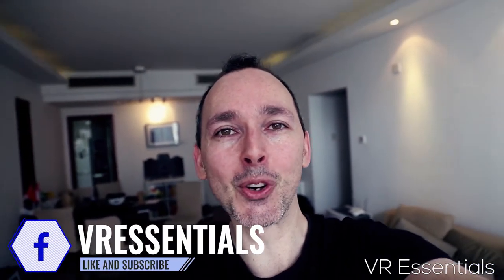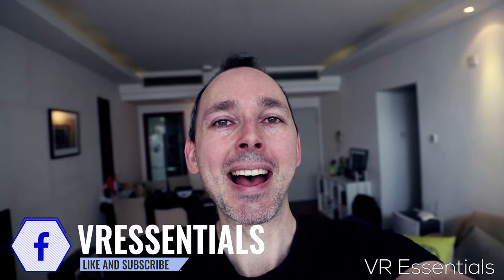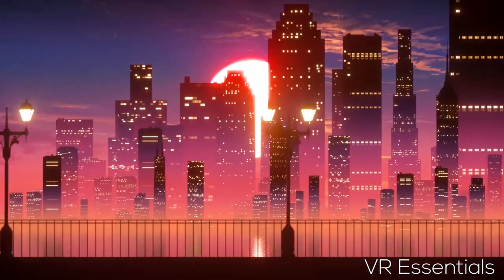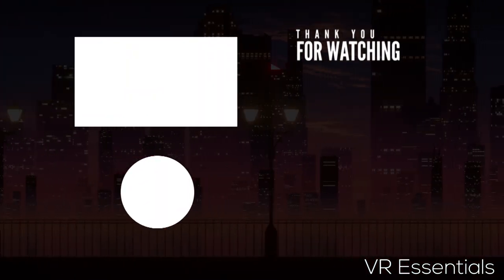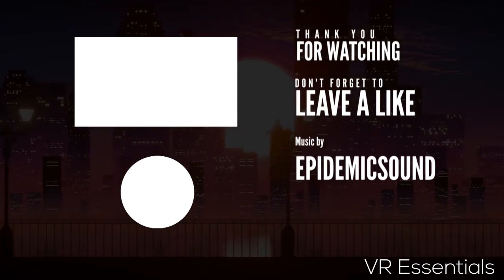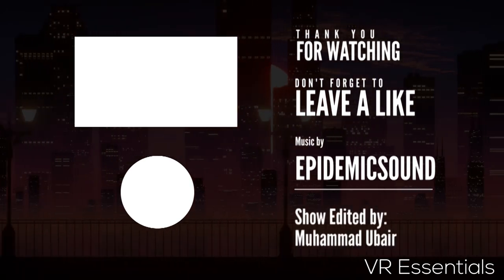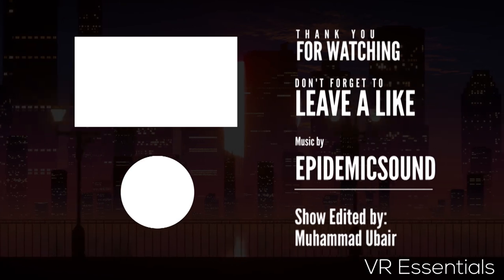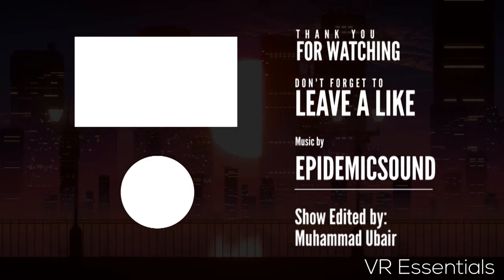Oculus Go - How VR can add a mobile experience to Art exhibitions and events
I went to a museum called the Red Brick Museum in Beijing China, and tried to see how VR can add more immersion during the exhibition.

4K HDMI cable